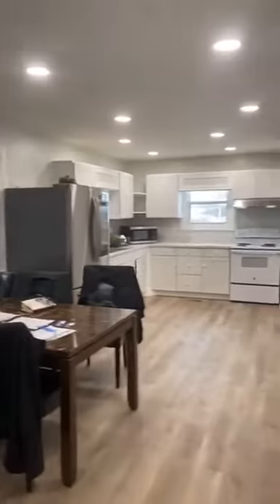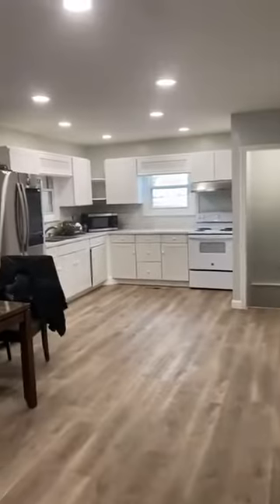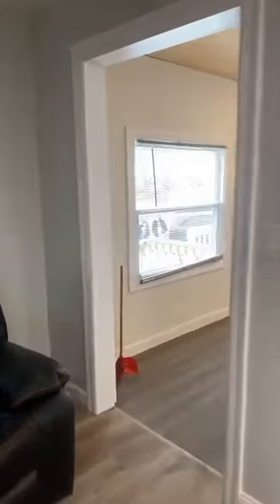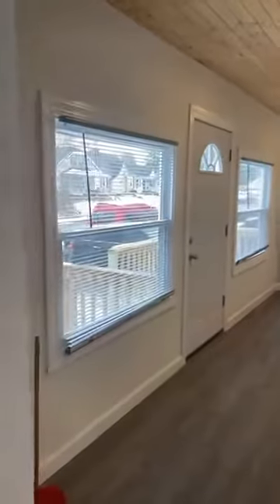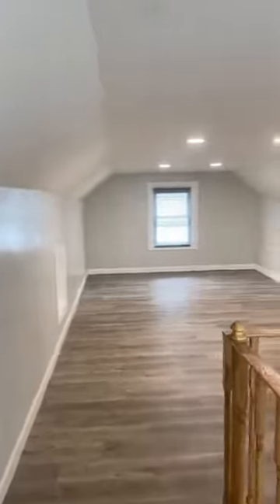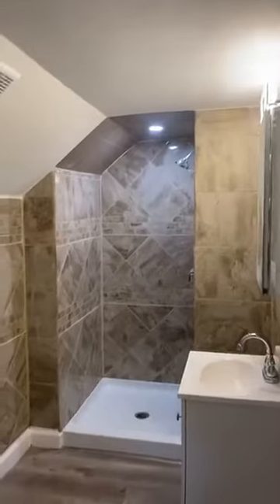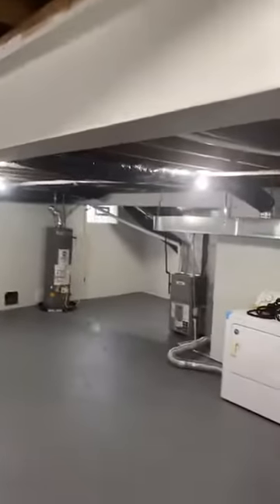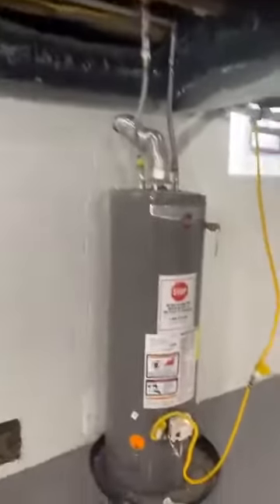Facebook Live Video ID 159487605698217